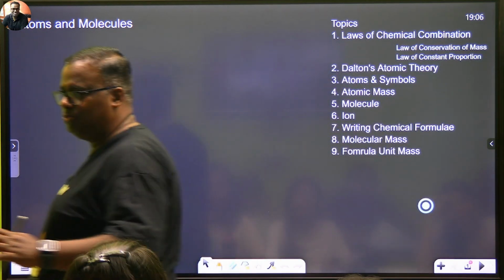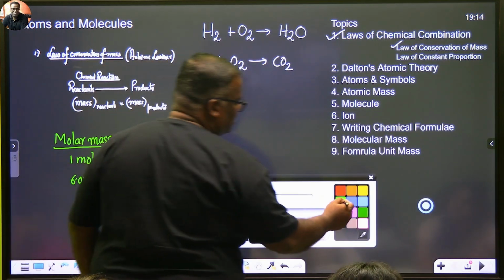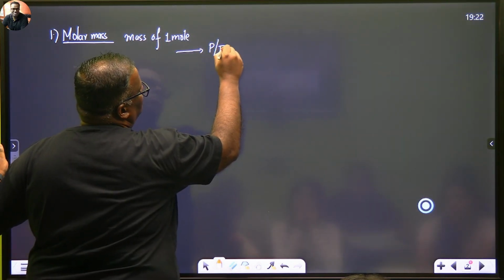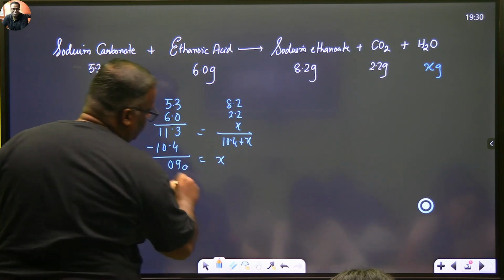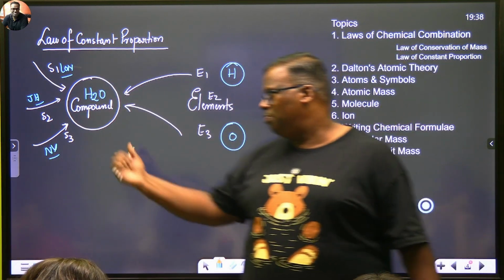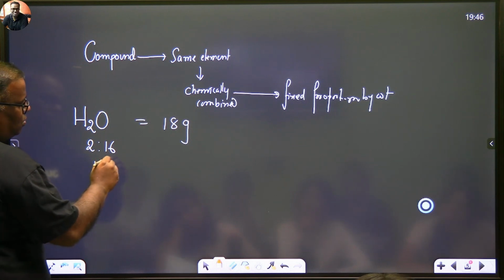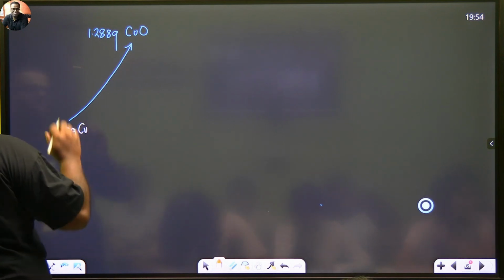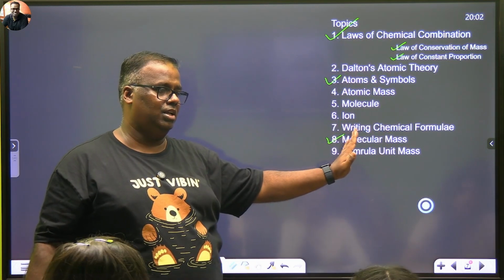Lec 01 I Conservation of Mass I Law of Constant Proportion I CBSE I Grade 9 I